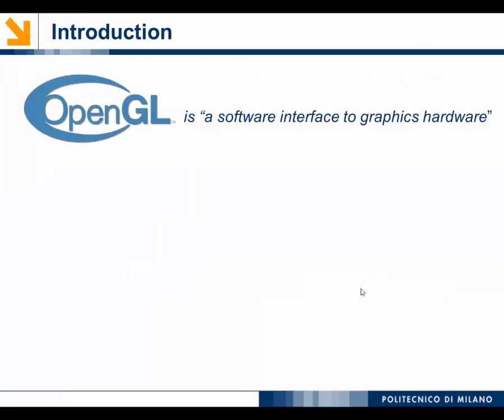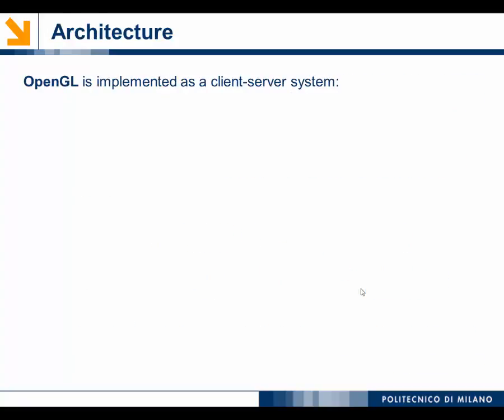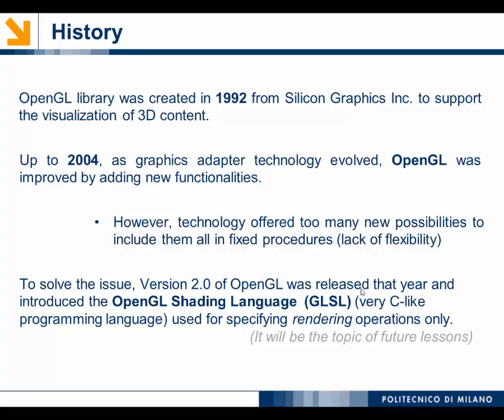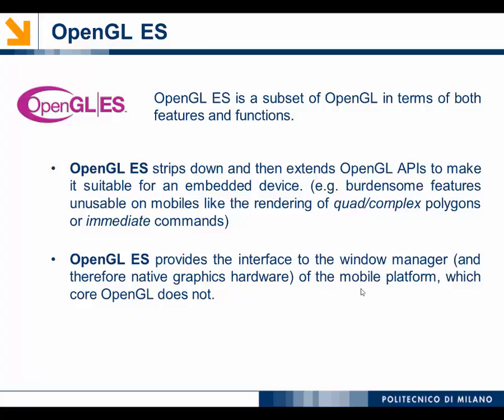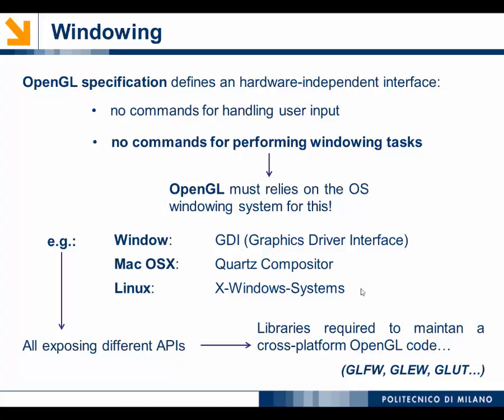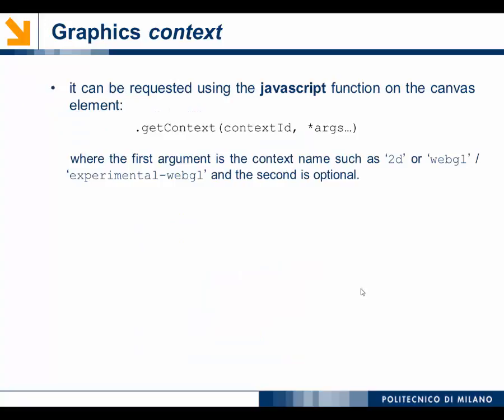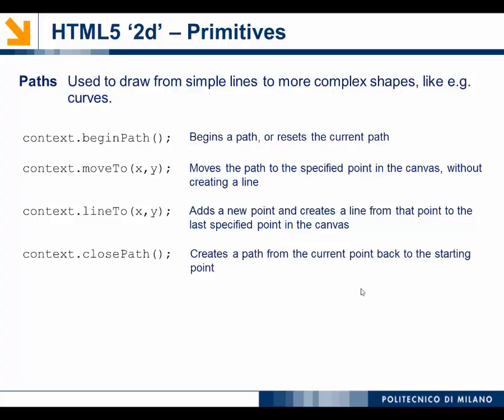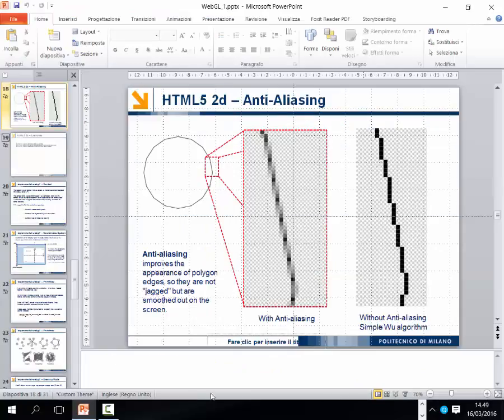CG_16_3_2016_part1